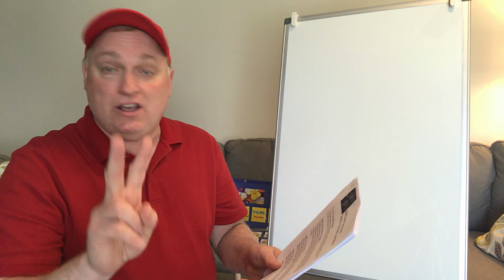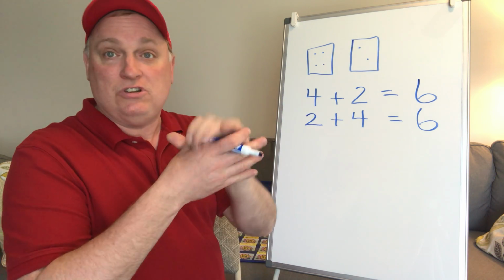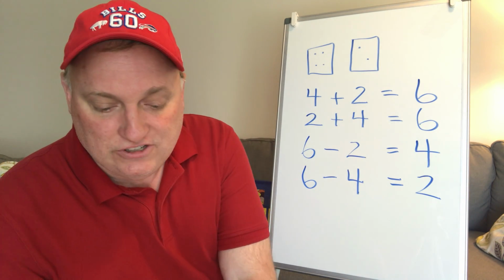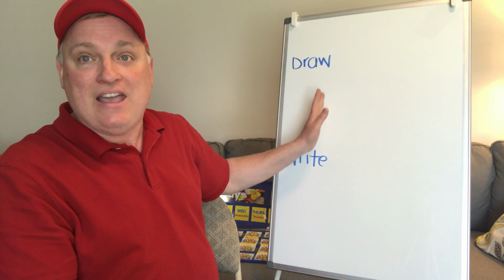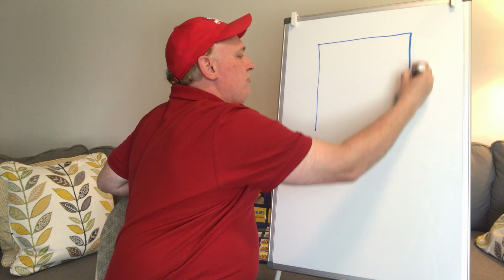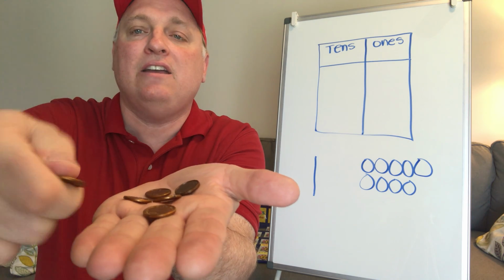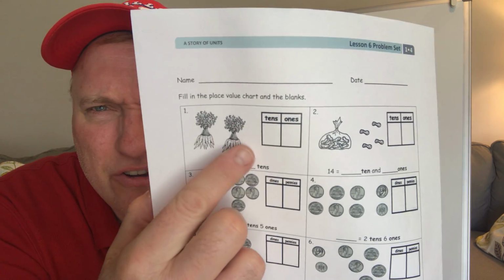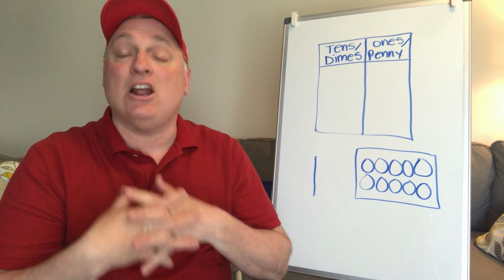Math Lesson 5/21